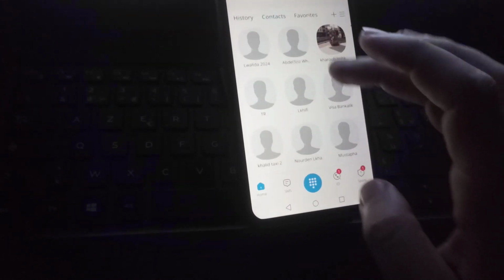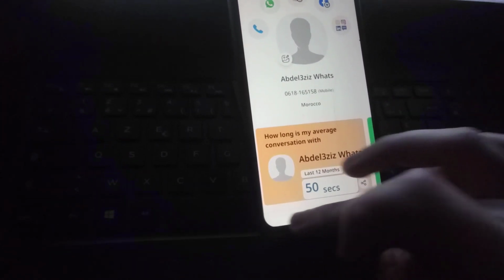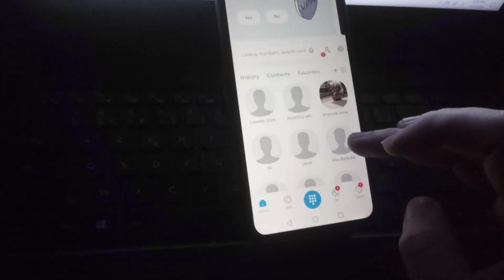How to Find Anyone’s Facebook Account Using a Phone Number (100% Working)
In this video, you’ll learn how to find someone’s Facebook account using a phone number step by step. This method works on Android and iPhone and does not require any paid apps. If you’re wondering how to search Facebook by phone number, find a Facebook profile using a mobile number, or locate someone on Facebook easily, this tutorial is for you.

We explain Facebook phone number search, find Facebook account by phone number, search Facebook profile with number, and how to find someone on Facebook using contacts. This trick is useful if you lost contact with someone, want to verify a profile, or recover a friend’s Facebook account.

Watch until the end to learn the latest Facebook search method, avoid common mistakes, and protect your privacy while using phone numbers on Facebook.

👉 Works on all phones
👉 No third-party apps required
👉 Updated Facebook method